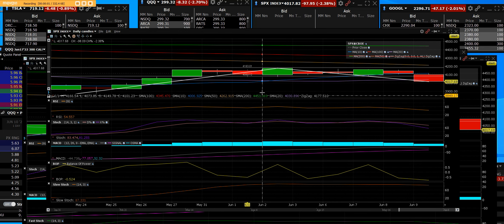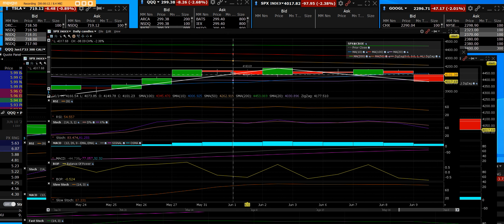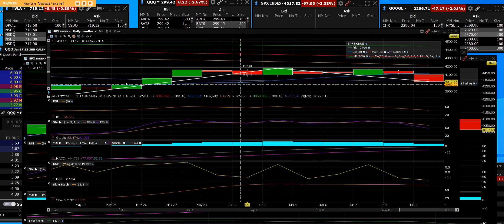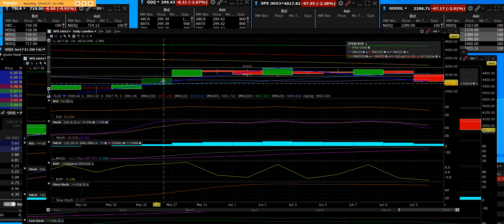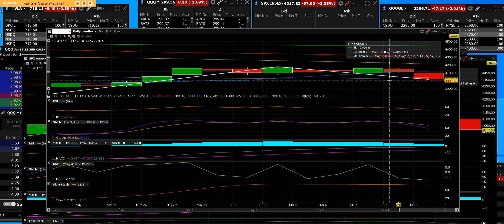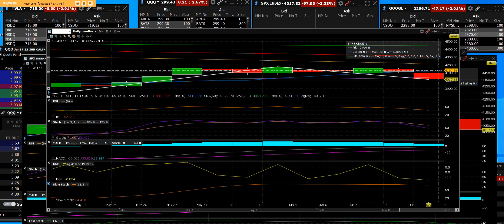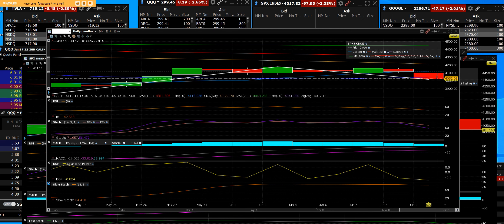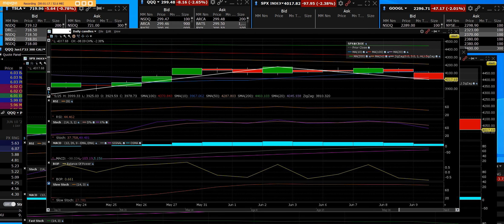6 9 22 SPX INDEX DOWN 99 POINTS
SPX the bear is controlling the bull move the breakdown was big higher risk ahead